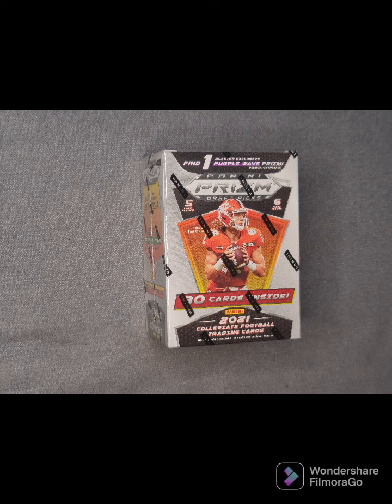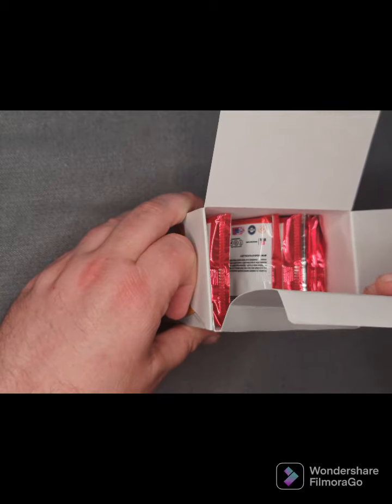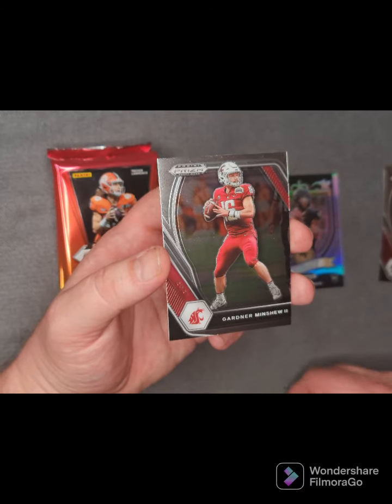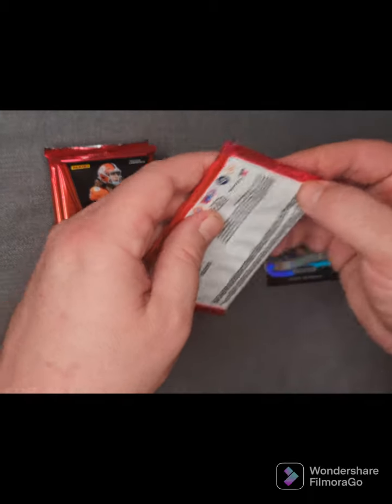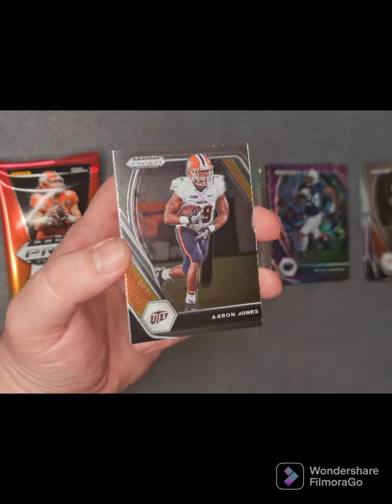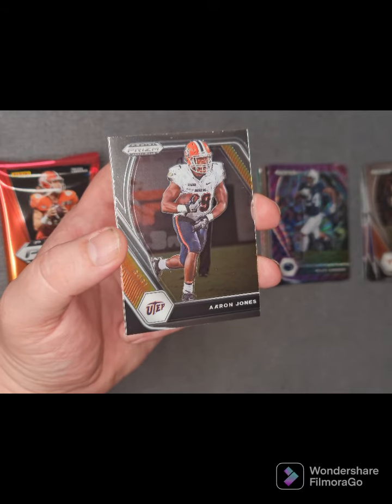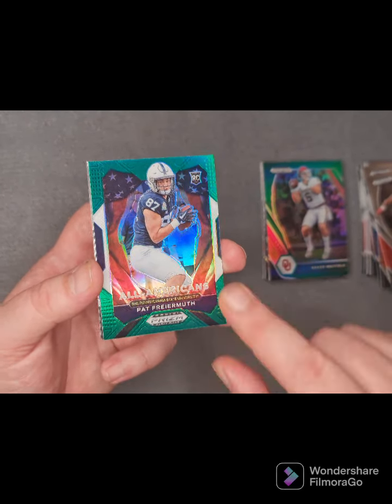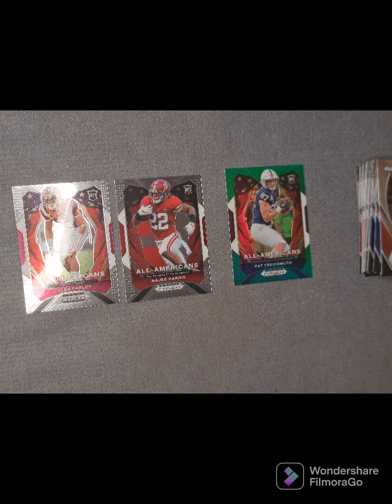2021 Panini Prizm college football draft picks opening.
Opening up a blaster box of Panini Prizm Draft College football. let's see what we get.